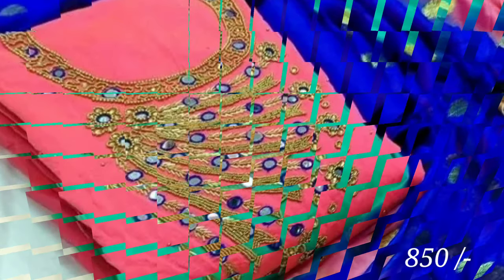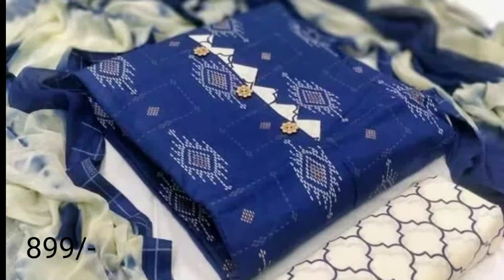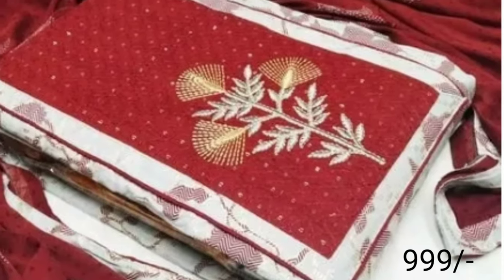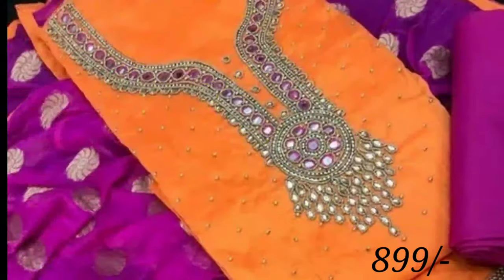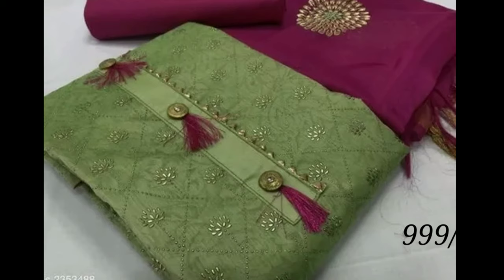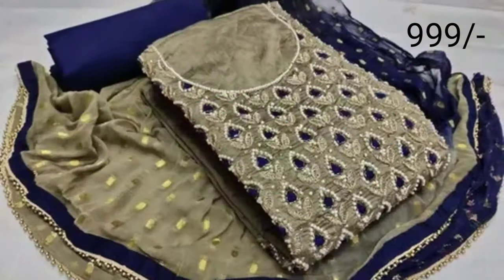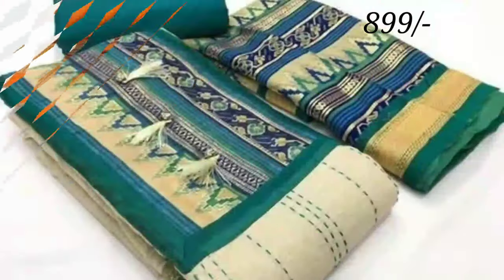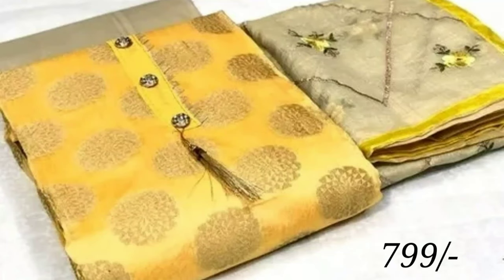Latest dress materials with price l chudidar l chudidar materials with price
Latest dress materials with price,chudidar,
chudidar materials with price